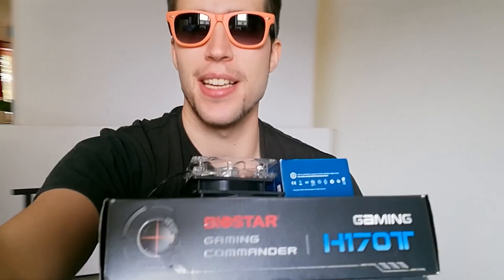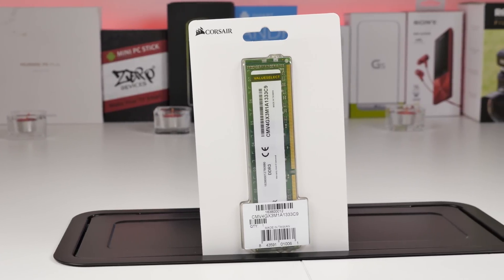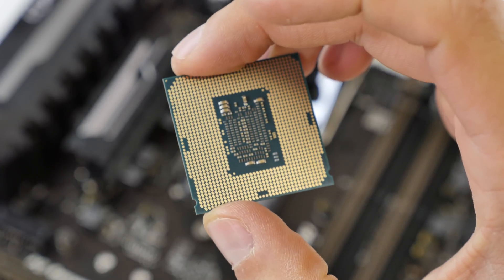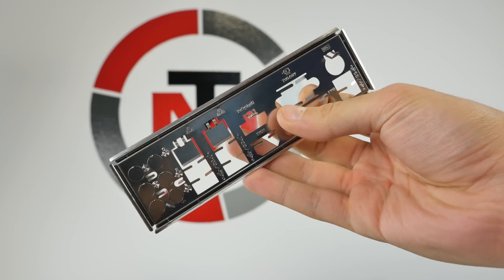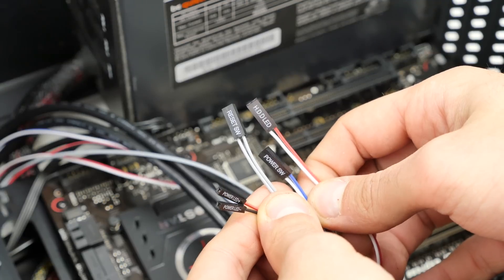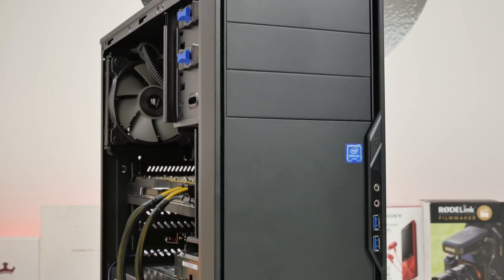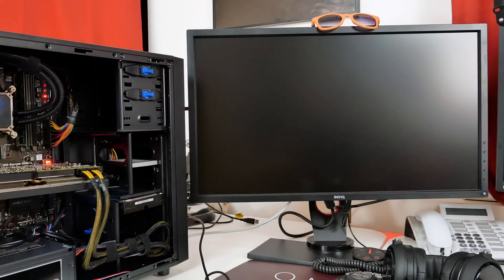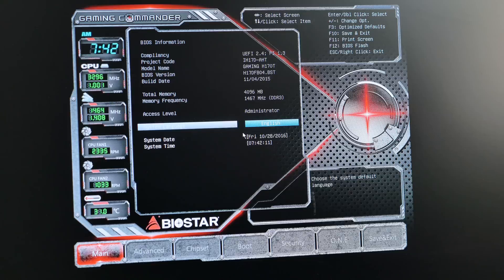How to build a PC 2016 !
Today we will teach you how to build a pc in 2016. you can build a gaming computer really easy with a small budget. Cheap CPU * with biostar H170T Motherboard
↓↓↓↓↓↓↓↓↓↓↓↓ open up for skylake PC builds ↓↓↓↓↓↓↓↓↓↓↓↓↓↓

Be a part!

1) Budget PC 300$

G4400 CPU
Gigabyte GA-H110M-A
Gigabyte RX 460 GPU
4GB RAM
Rosewill Dual Fans case
Antec 450W PSU

2)Midrange Computer 800$ (VR READY)

CPU Intel Core i5-6500
Motherboard Gigabyte GA-H170M-D3H
Gigabyte GTX 1060 6GB
Kingston HyperX Fury 8GB
PNY SSD
Seagate 1TB
Zalman ATX
XFX 500W

3)High-End PC 1500$

CPU: Intel Core i7-6700K
EVGA GeForce GTX 1070 SC
Patriot 2x4GB Viper Elite DDR4-3000
Crucial MX300 1TB
Phanteks Enthoo Pro M
Power Supply
CPU Cooler